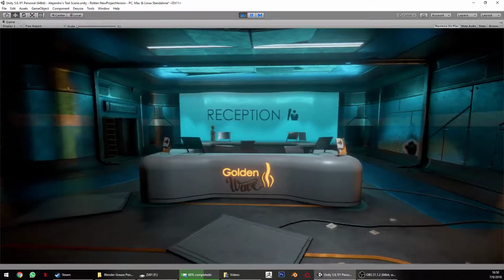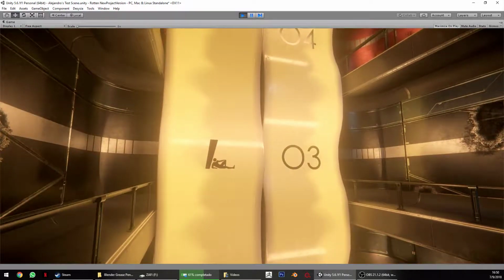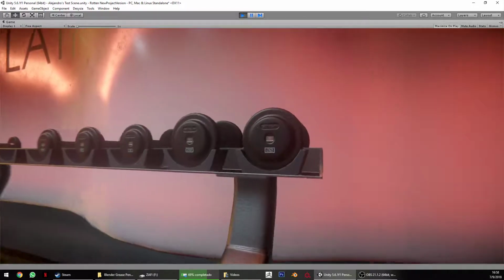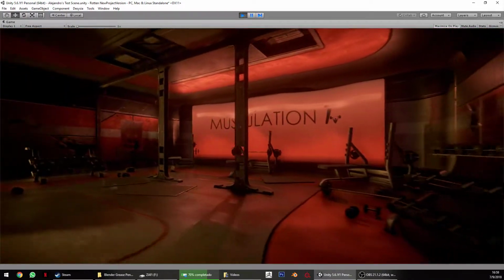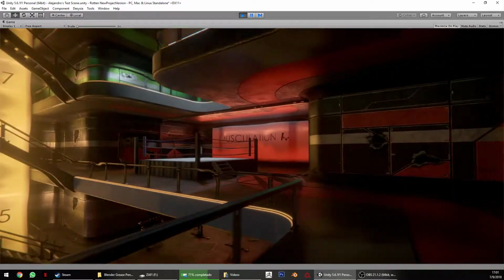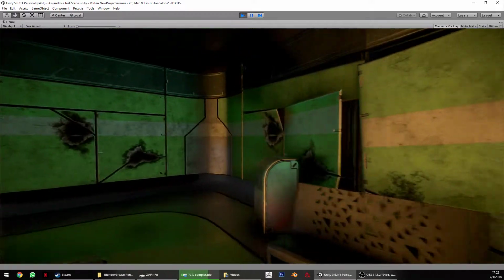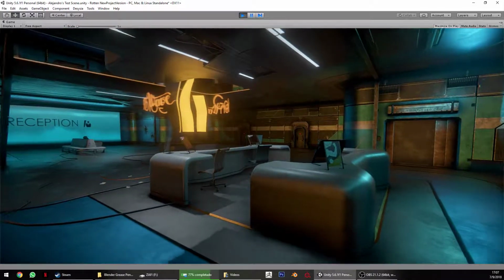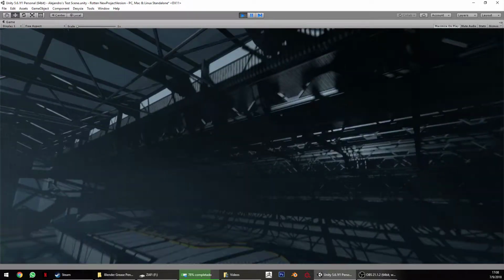Desysia Progress Report 15